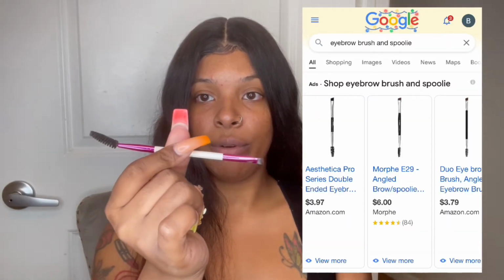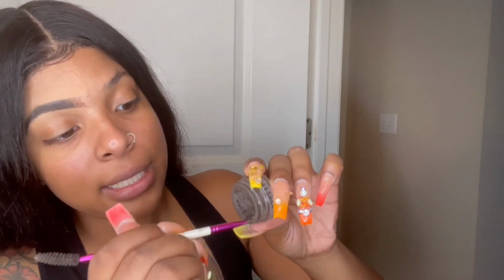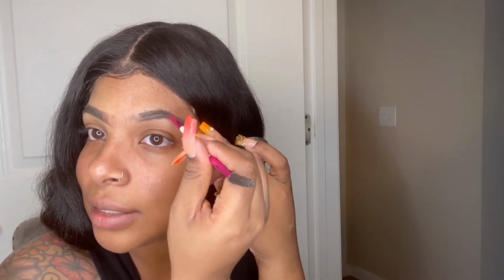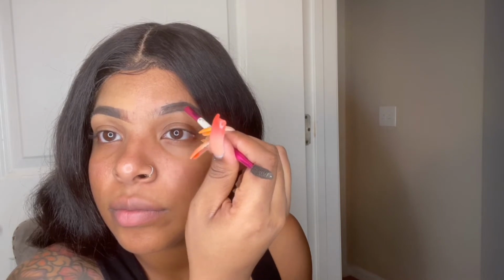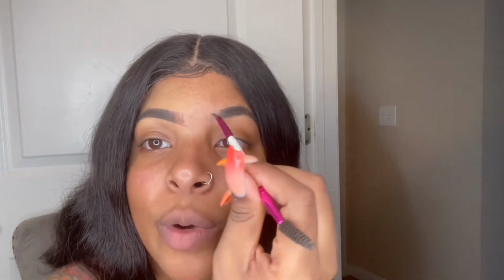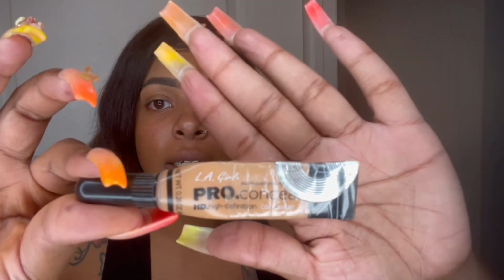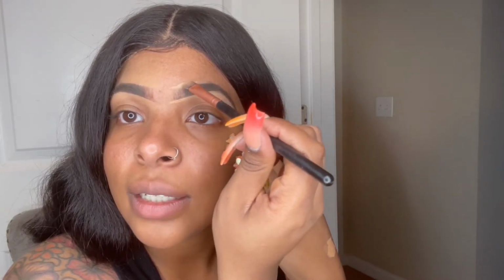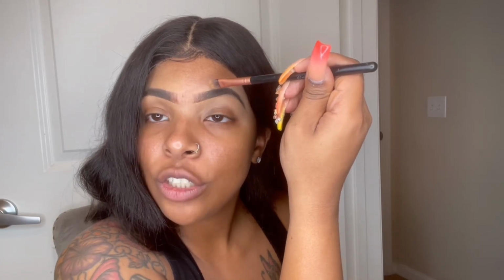CHIT CHAT | EASY EYEBROW TUTORIAL | CUT HIM OFF & MOVE ON! | RED FLAGS!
Hey babes! Happy Vlogmas!!! ❄️🎄🎁 December will be full interesting videos back to back, and more Girl Talk!! 💕💕💕